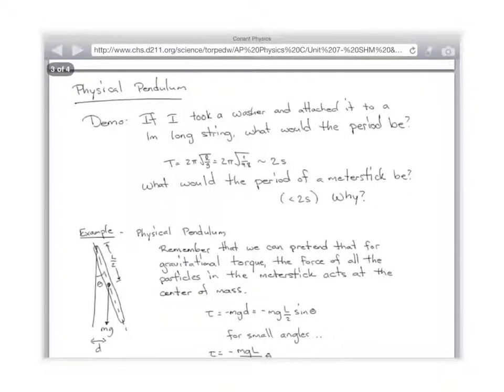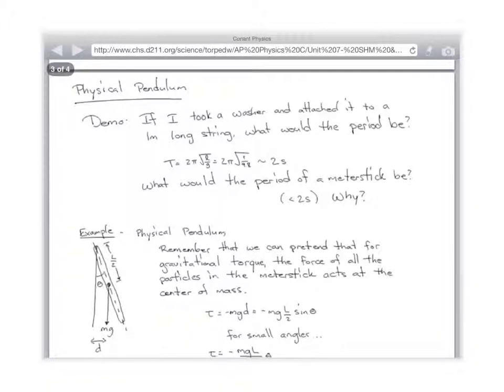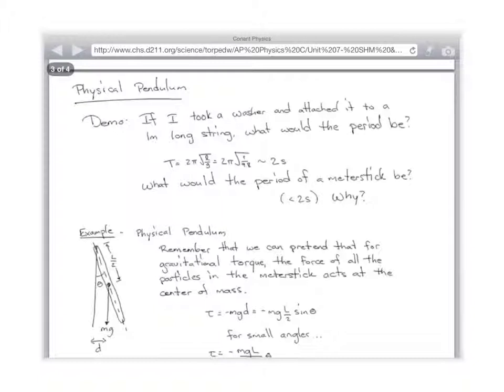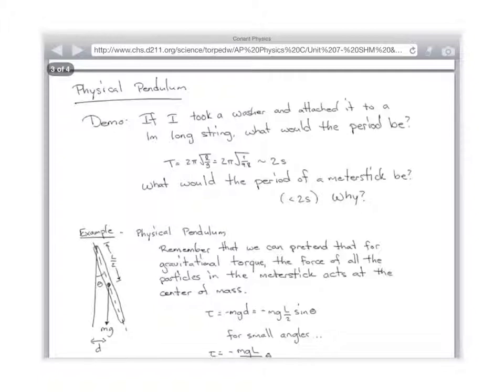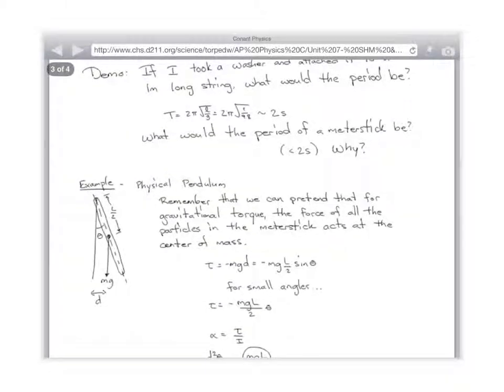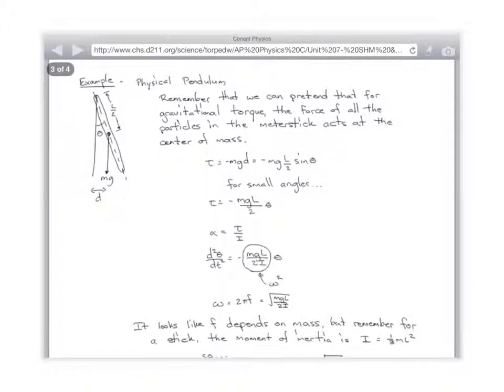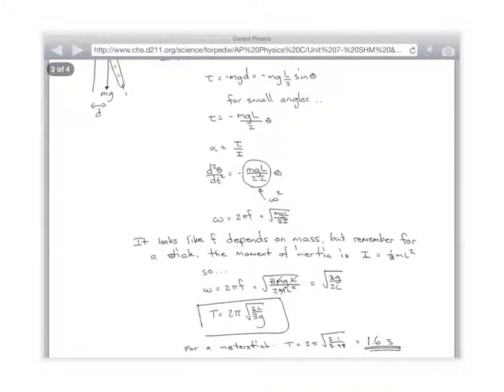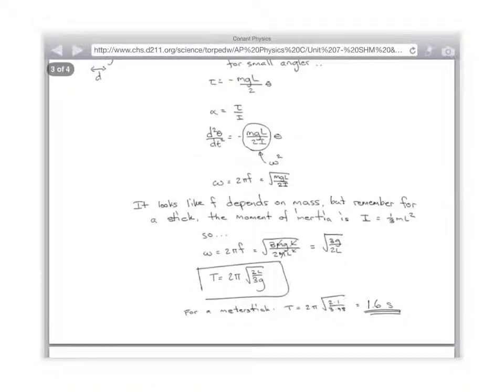Physical Pendulum - AP Physics C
Relationship between a simple pendulum and a physical pendulum of the same length.  Deriving the period of a physical pendulum using a second order differential equation and calculus.